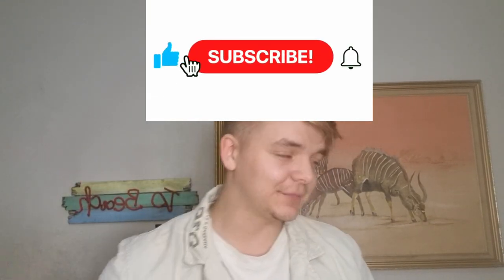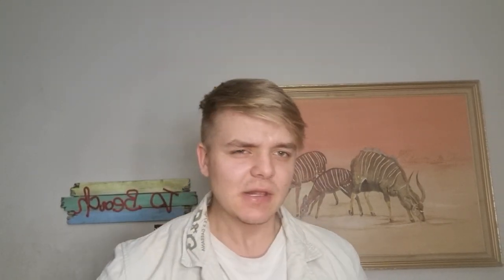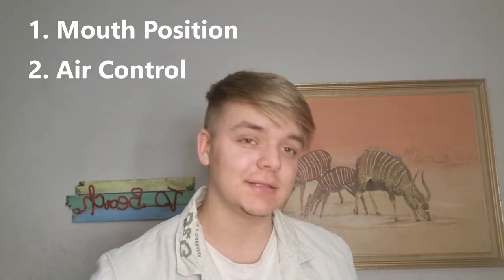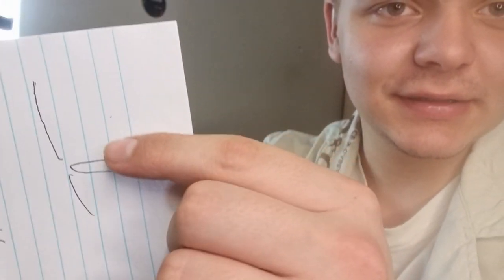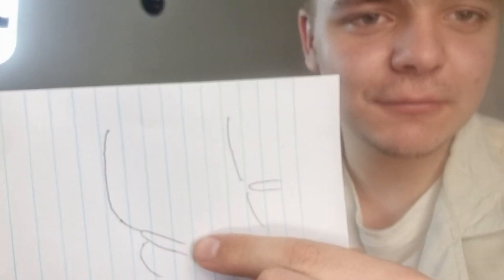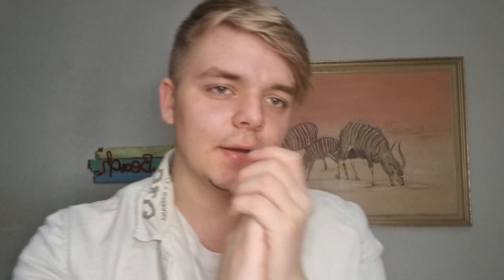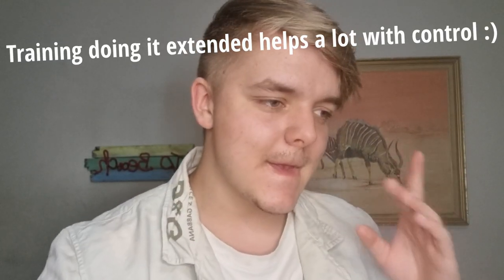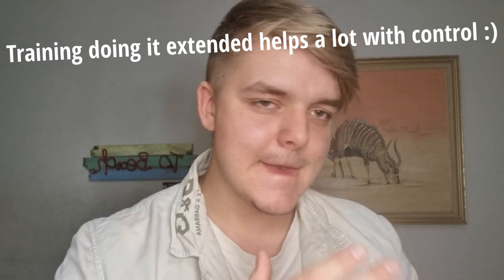How to Beatbox - Lazer Whistle Tutorial